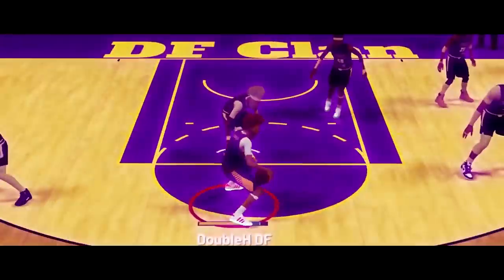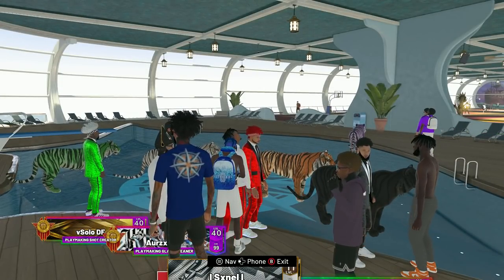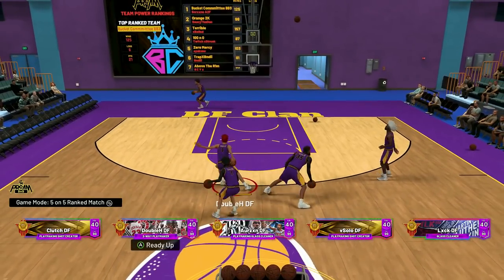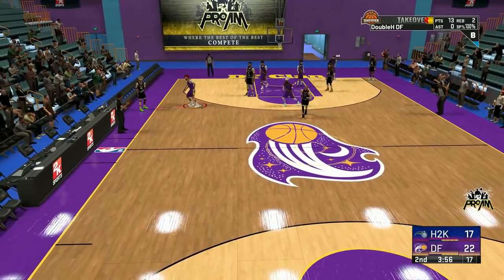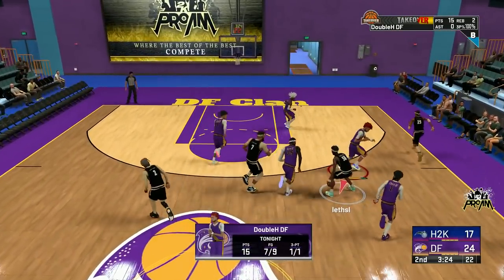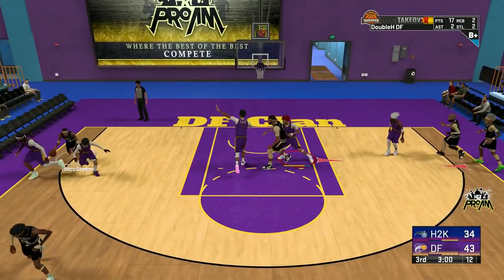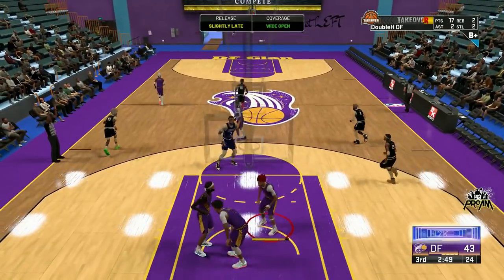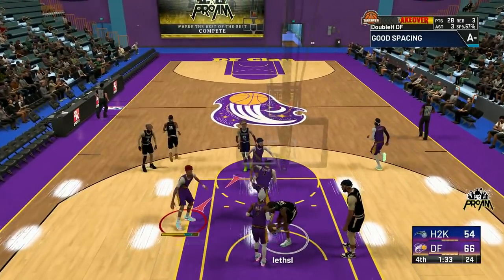I DRAFTED 5 DF LEGENDS TO 1 PRO AM TEAM AND THIS HAPPENED.... (NBA2K22)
Install Raid for Free ✅ Mobile and PC and get a special starter pack 💥 Available only for the next 30 days 💥

DoubleH DF takes 4 other DF legends and creates a ALL LEGEND TEAM in the pro am! 5 parrots, 5 tigers and 5 legends compete in Pro Am on NBA2K22. What will happen???